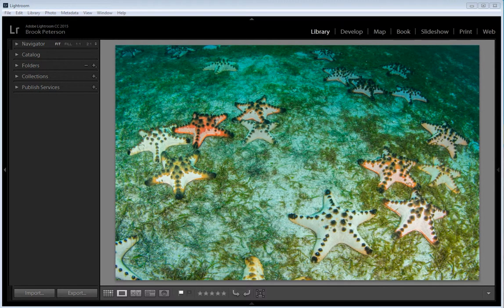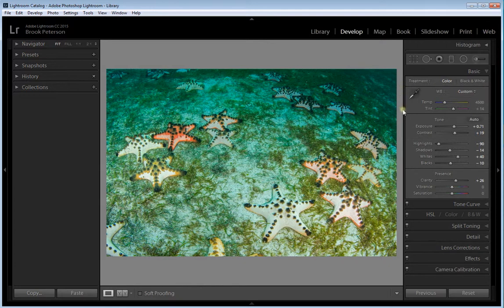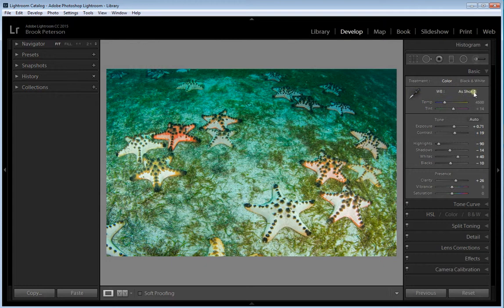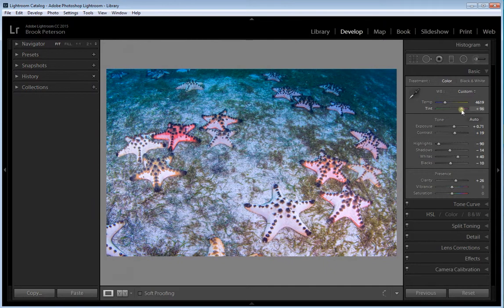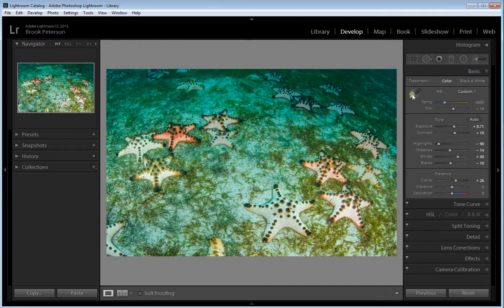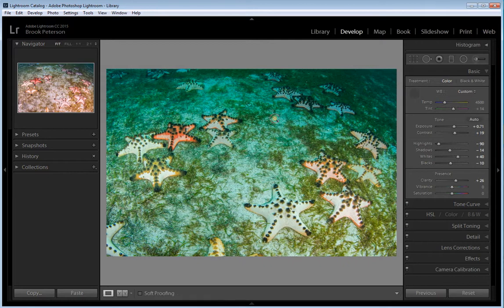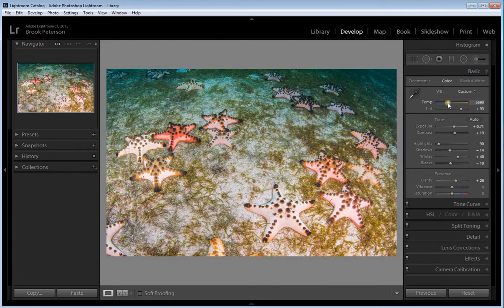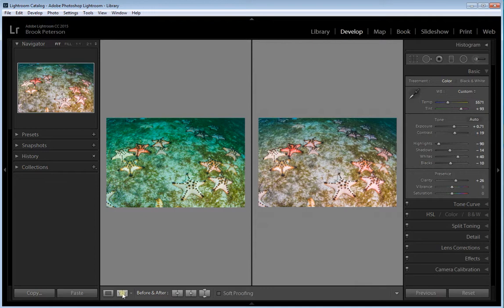Three Ways to Adjust White Balance Using Adobe Lightroom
A tutorial on removing the green or blue tint to underwater photographs using Adobe Photoshop Lightroom.  "Adobe product screenshot(s) reprinted with permission from Adobe Systems Incorporated."